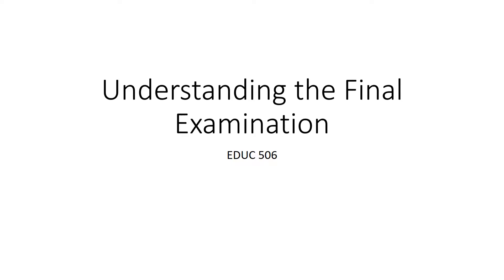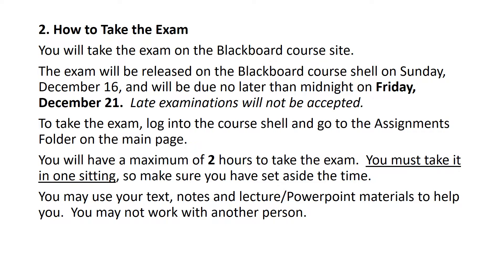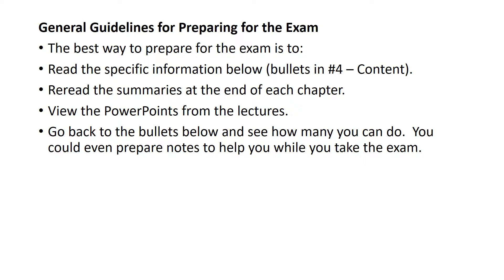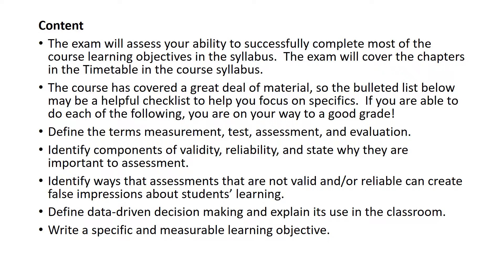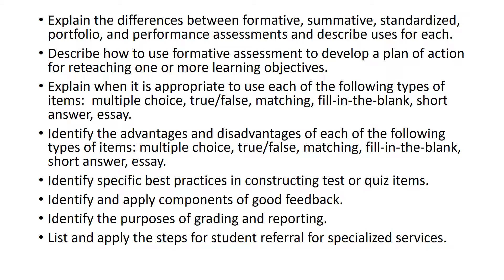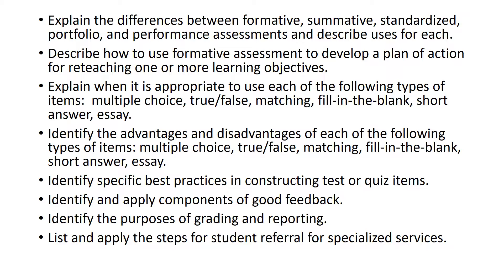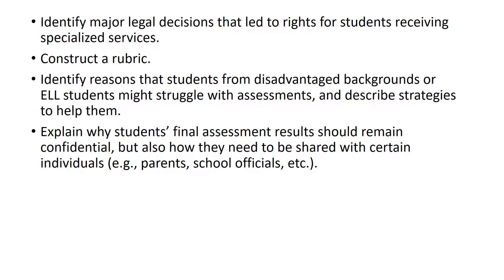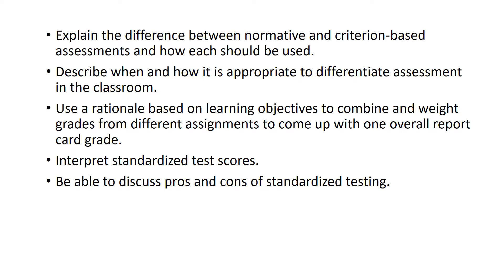Understanding the Final Examination